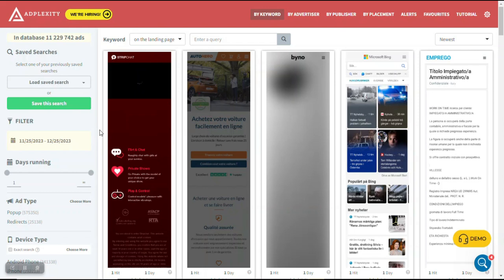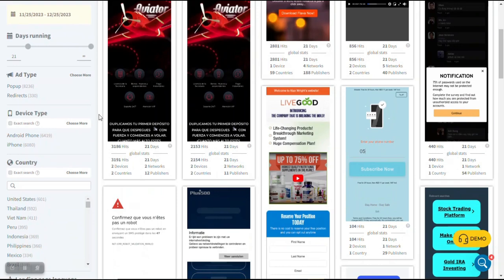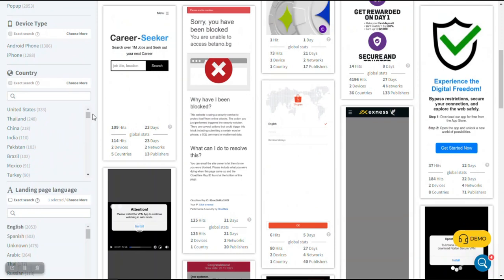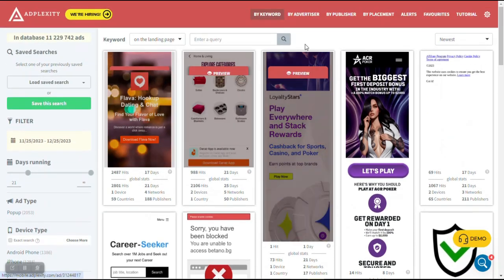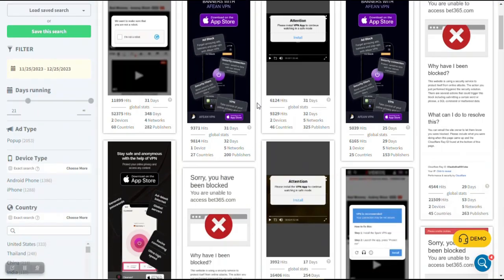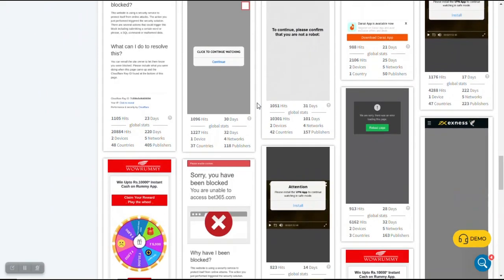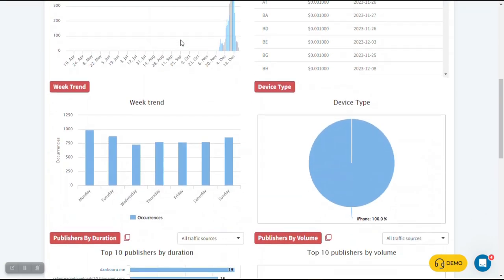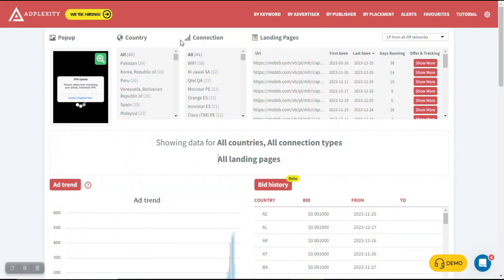Master Adplexity Mobile: Find High-Converting Offers with PropellerAds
In this tutorial, we demonstrate how to use Adplexity Mobile to identify top-performing offers.

Learn how to filter by traffic source, language, and GEOs to find the most effective creatives that are working now for a traffic source like PropellerAds (in our example, but it can be any other traffic source).

Improve your ad strategy and boost conversions with these insights.